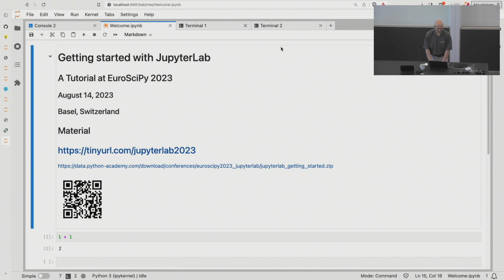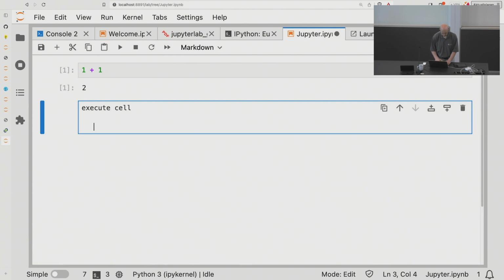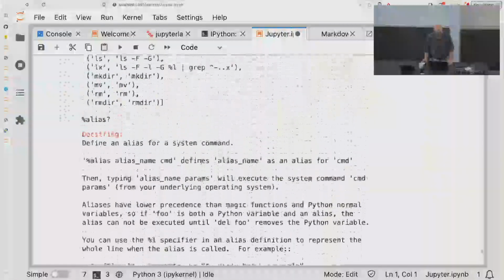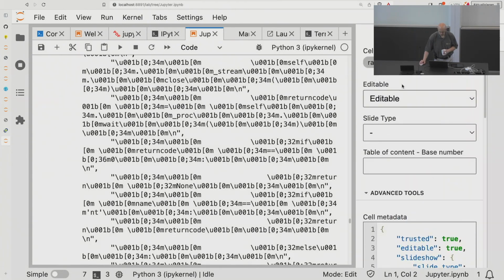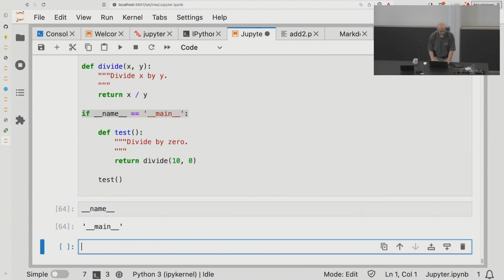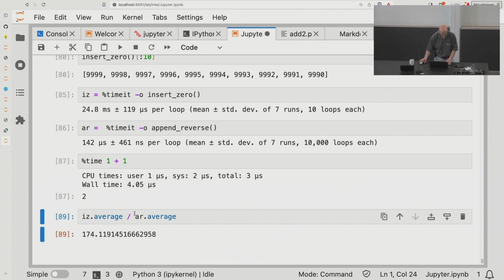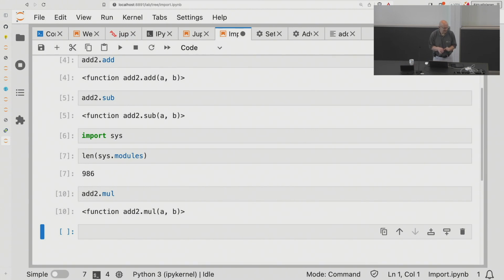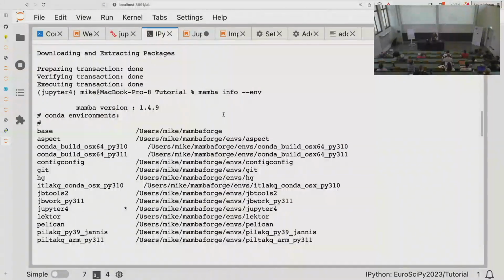EuroSciPy 2023 - Getting started with JupyterLab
JupyterLab is very widely used in the Python scientific community. Most, if not all, of the other tutorials will use Jupyter as a tool. Therefore, a solid understanding of the basics is very helpful for the rest of the conference as well as for your later daily work.
This tutorial provides an overview of important basic Jupyter features.